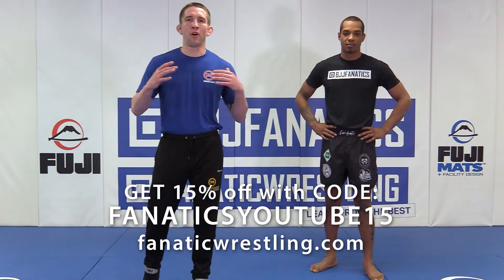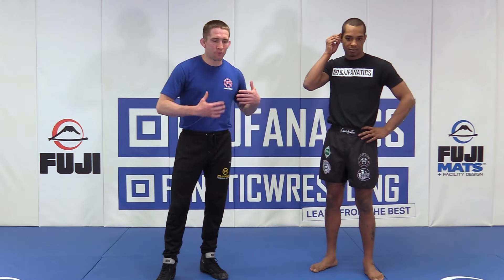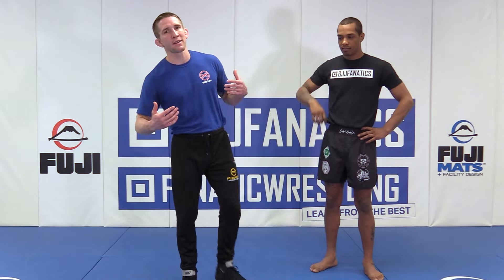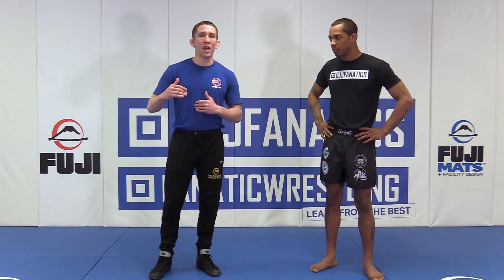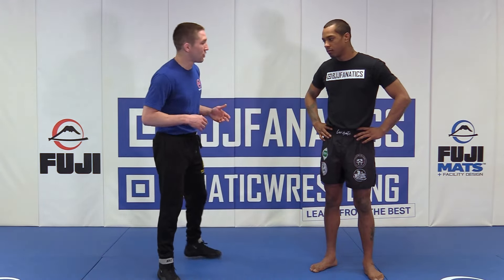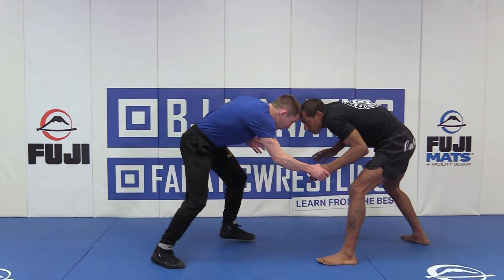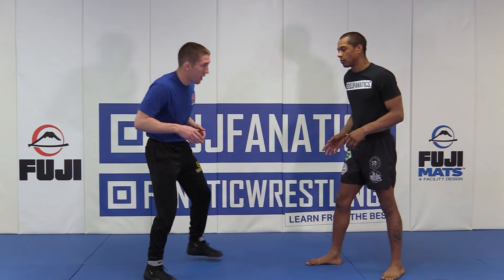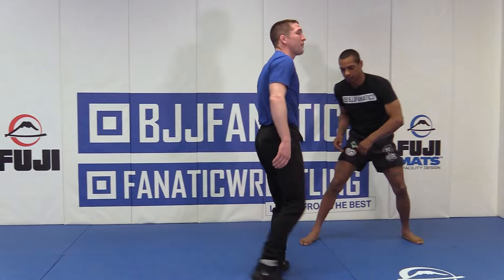Initial Contact by Matt McDonough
INITIAL CONTACT

Learn to control the match using DOMINATING HANDFIGHTING tricks and tips from Matt McDonough available